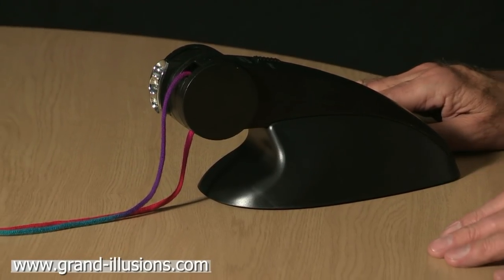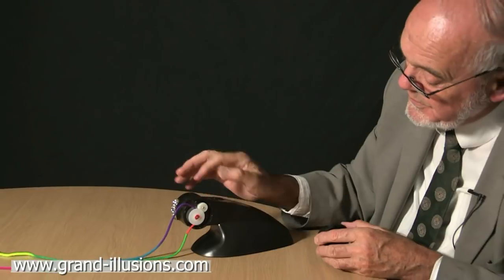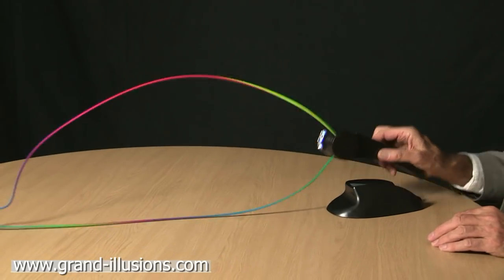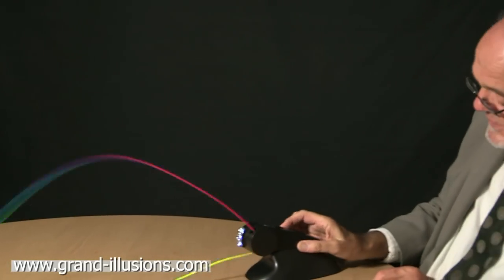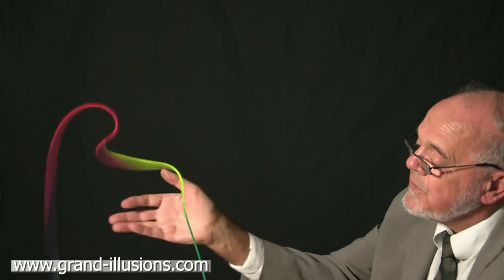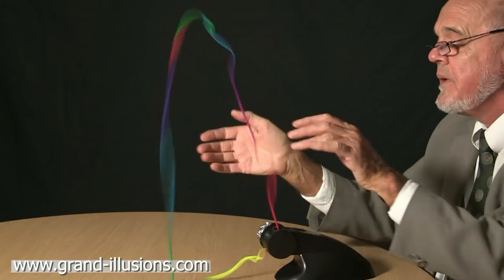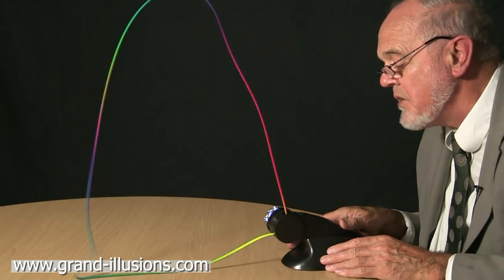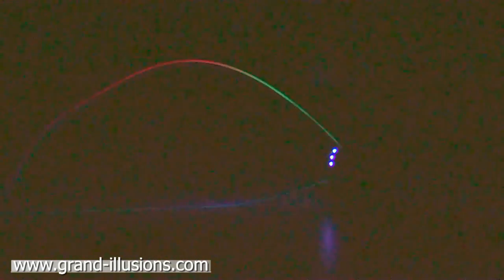String Thing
The Amazing String Thing transforms an ordinary piece of string into a magical moving rainbow! Create a magical string effect nearly 3 feet high! Point it up, down, even sideways and watch as the string playfully dances in mid-air. Gently touching the string generates wave patterns and interactive shapes that seem to defy gravity. The String with Zing!

Press the switch forward to operate the string function. Push it further forward to switch on the UV lights. This is quite difficult to film, as the camera is less sensitive to low light than the human eye. Suffice to say it looks better in real life than on the video!